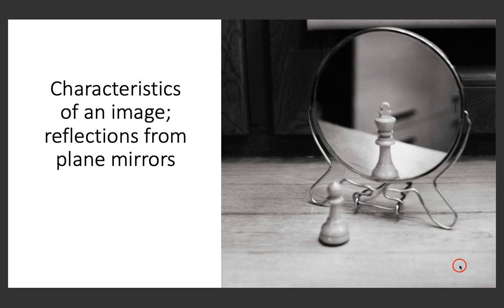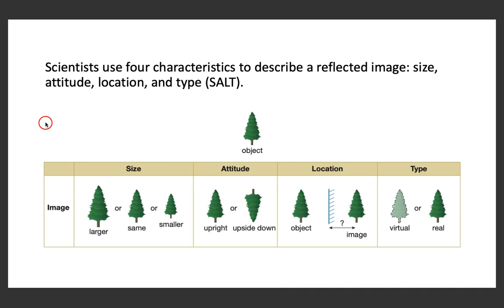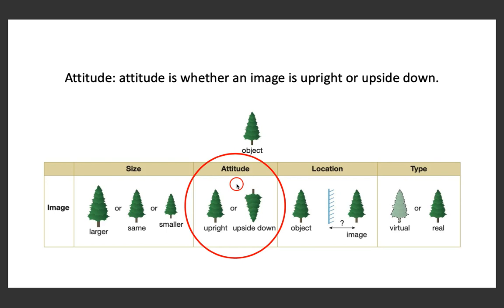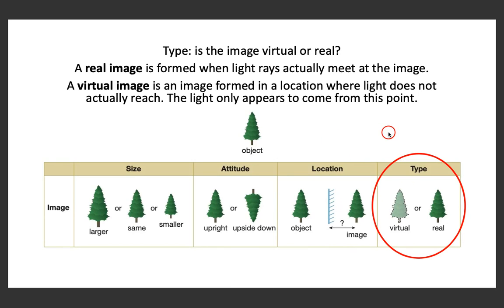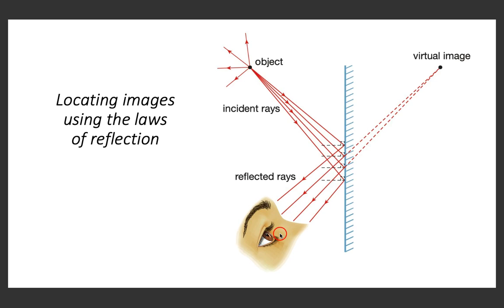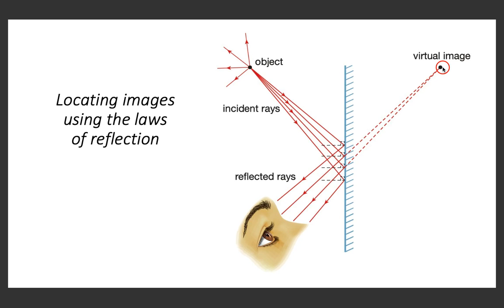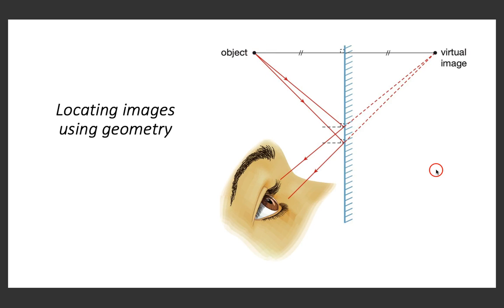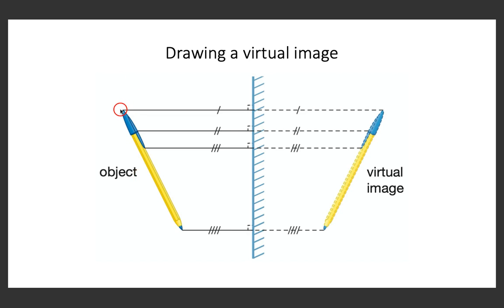Characteristics of an image; reflections from plane mirrors